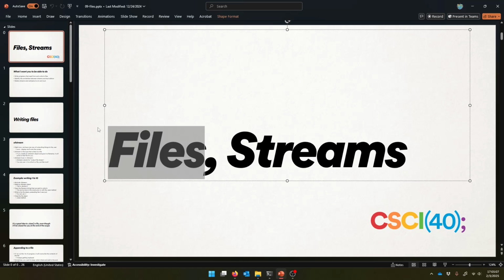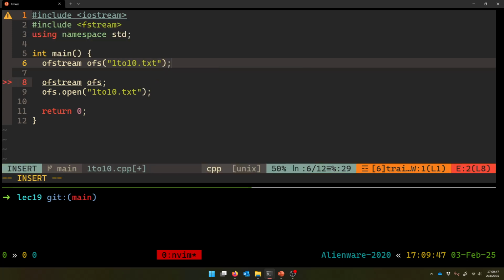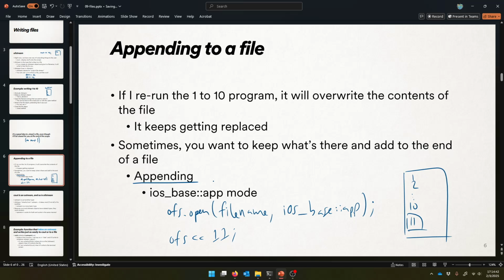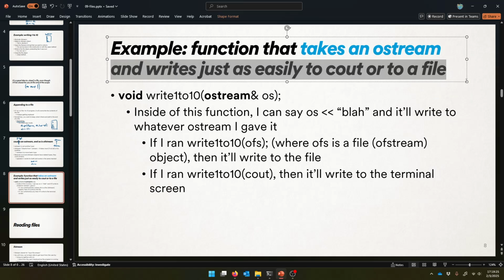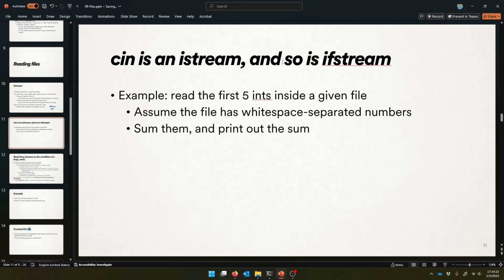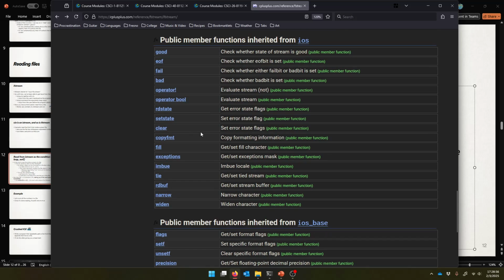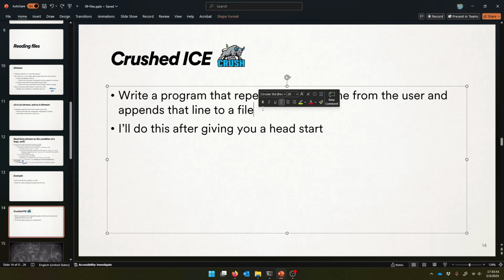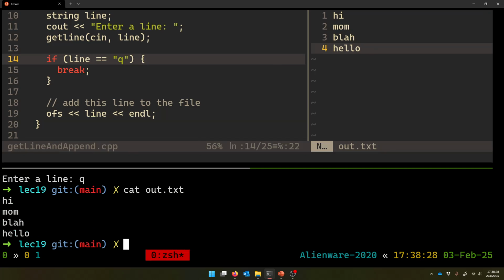(S25) CSCI 40 Lecture 19